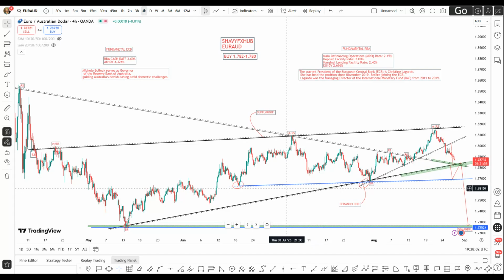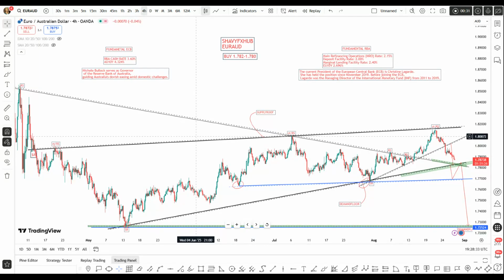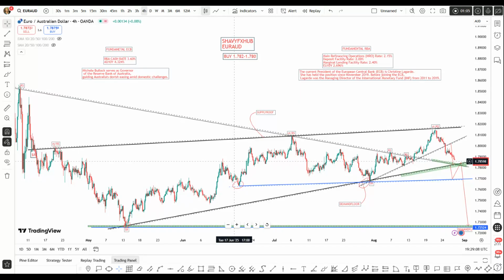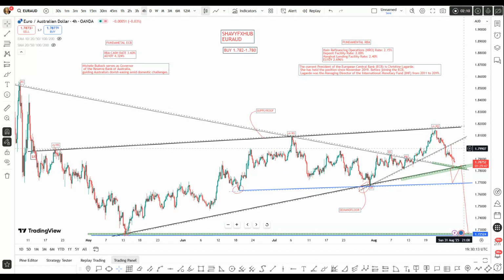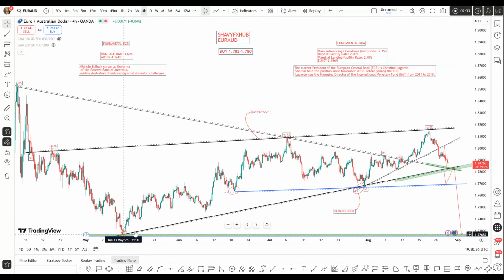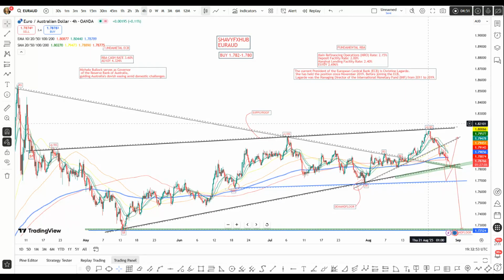EURAUD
THE PRICEACTION will be watched as we look for double confluence and a buy a position for EURAUD.
TRADING IS 100% PROBABILITY,MANAGE YOUR RISK.
GOOD LUCK.